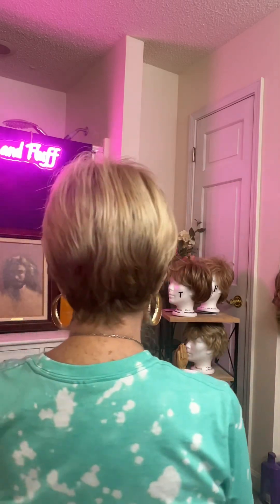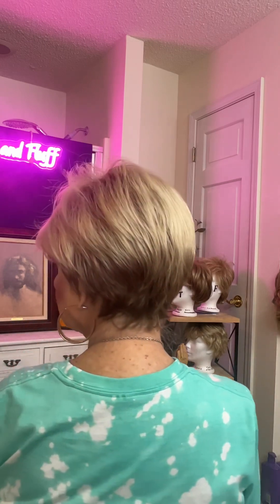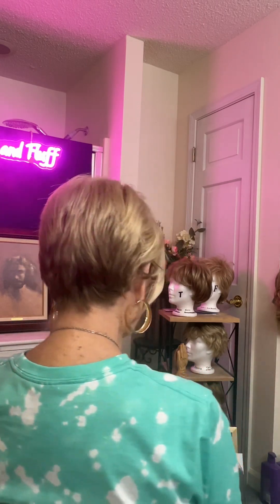ANYBODY GOT A PENNY?? The PENNY WIG BY PAULA YOUNG!⭐️⭐️⭐️⭐️⭐️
HELLO FRIENDS!  IN TODAYS VIDEO I WILL BE FEATURING AN OLDIE BUT GOLDIE!!

937 views on this wig!

PENNY BY PAULA YOUNG IN SANDSTORM

Paula young website

It’s fun to go back and see what the highest views were on a wig!

I think the PENNY. Is cute and adorable!!
Still looks good after storage for a year!!💕💕

Barbara